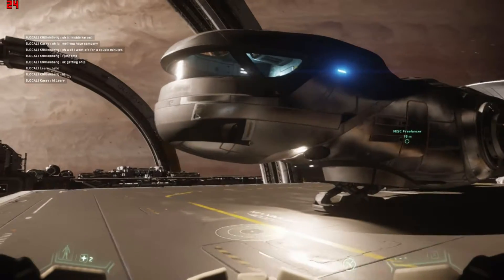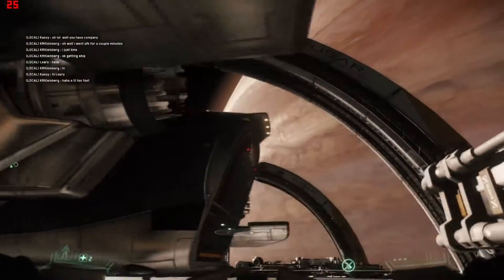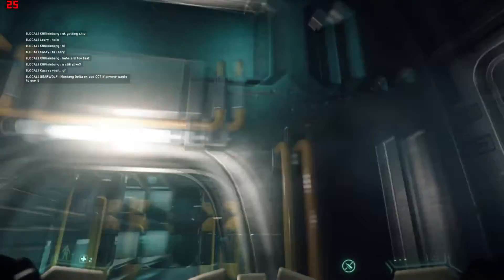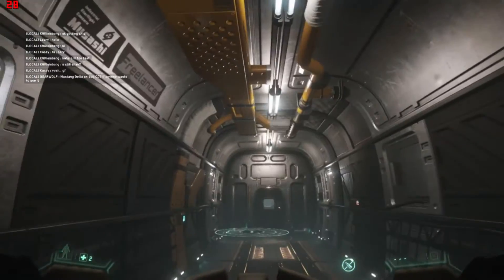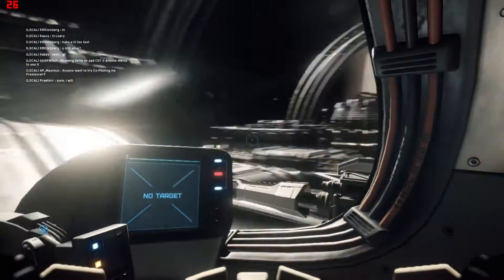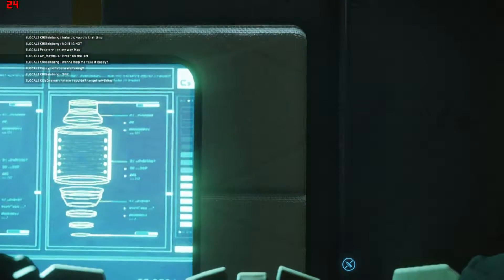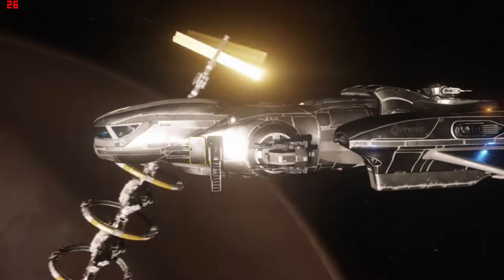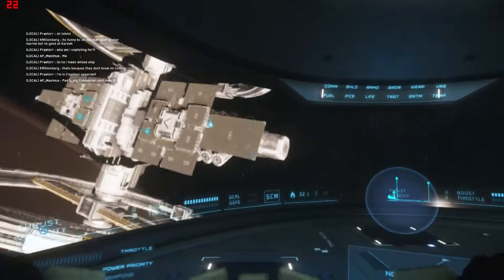Star Citizen 2 6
just some star citizen...when is 3.0 coming out grrrr we have been waiting years